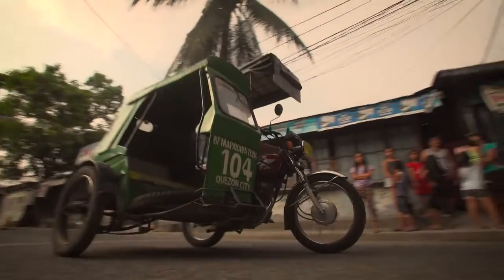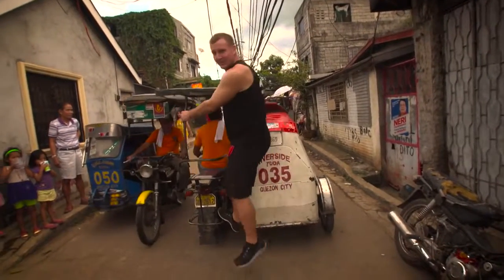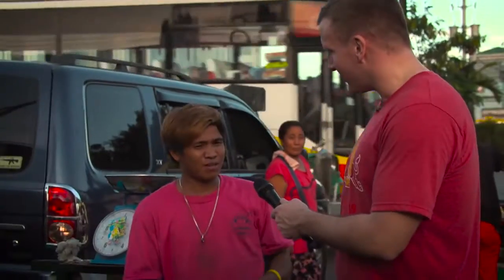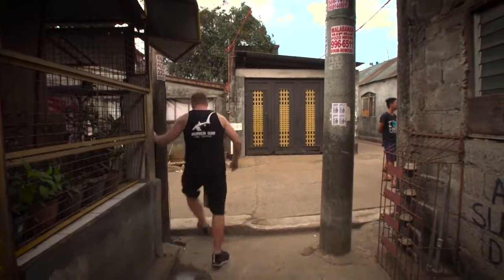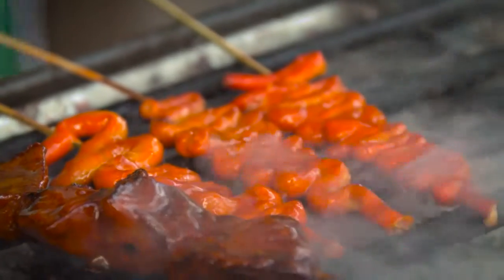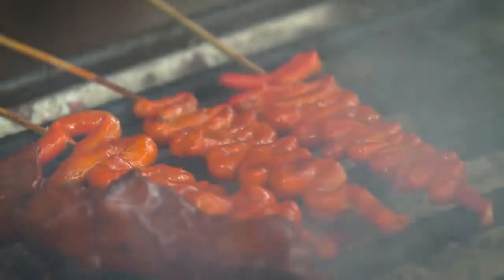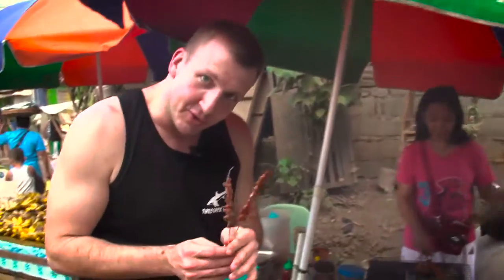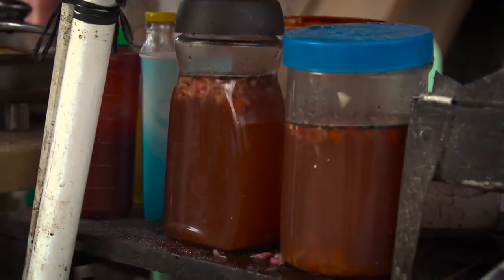[Food In The World] Chicken Intestine (Isaw) - Philippines [Best Ever Food Review Show]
How much money do I make on youtube? → .youtube.com/watch?v=LZgNsXcSXsA

About This Episode:
Isaw is a classic street food in the Philippines, but how does it taste! Click to find out! Ah, just kidding. I'll tell you now. It's freaking awesome. Made me feel special AND happy.

I am a video director by trade. Each time I travel to a new country I bring a cameraman with me, usually a friend, to shoot as many episodes as possible in a short amount of time (usually a week). The rest of the time I’m working as a video director/videographer in Vietnam and editing the crap out of these videos.

Much love and remember, Don't Think, Just Chew.

I'm a huge fan of trying different, interesting and strange foods in each country. My show is from a Western point of view, but more importantly MY point of view, but is not meant to offend any person or culture.